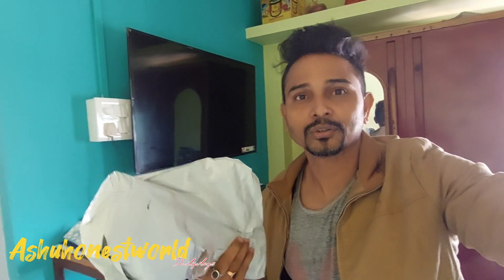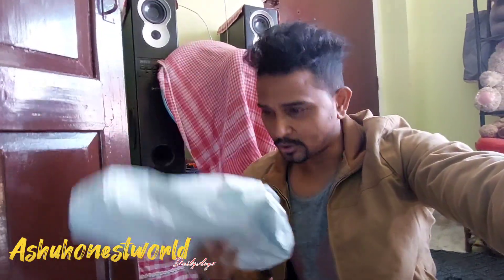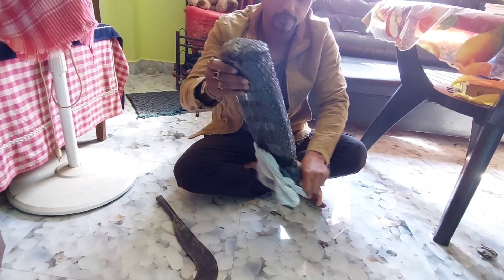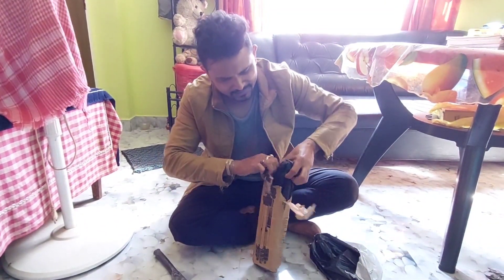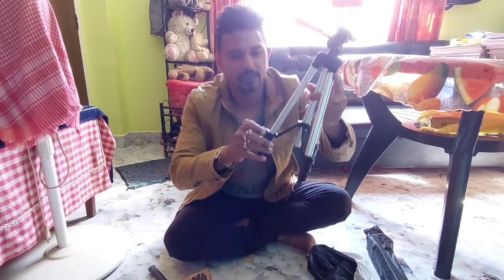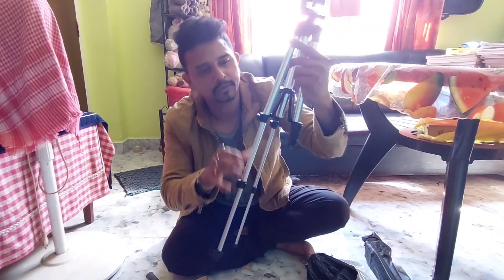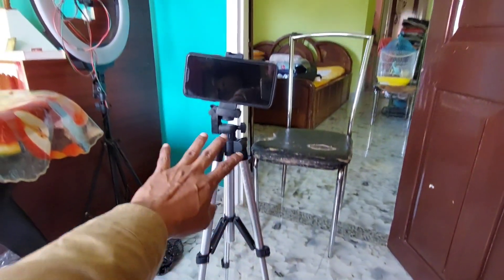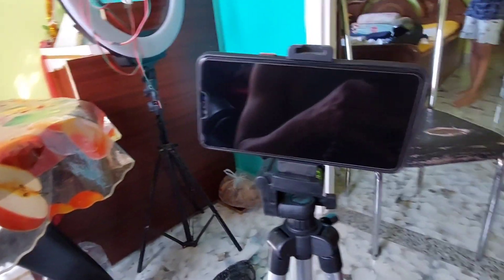Best & cheap in budget Tripod stand for phone |unboxing Tripod 3110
cheap &Best  Budget Tripod | Unboxing & Review Tech Unboxng 👌

new selfie stick tripod
For camara stand
Tripod stand
allTripo stand
NewTrpod stand